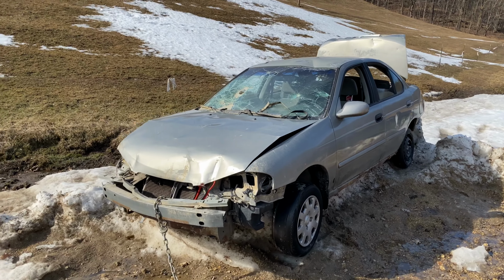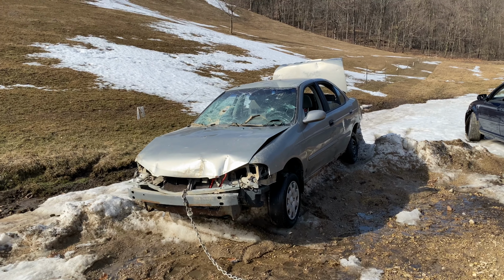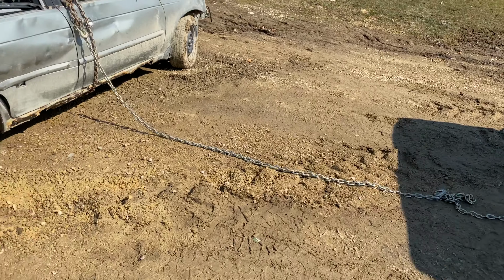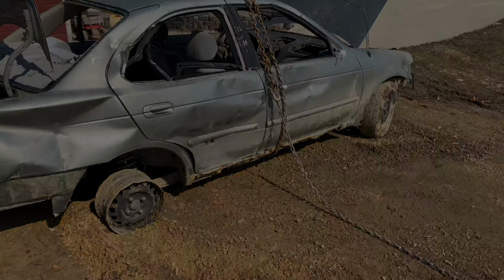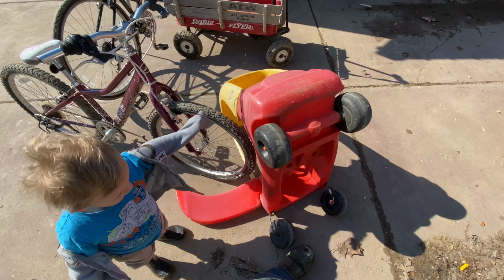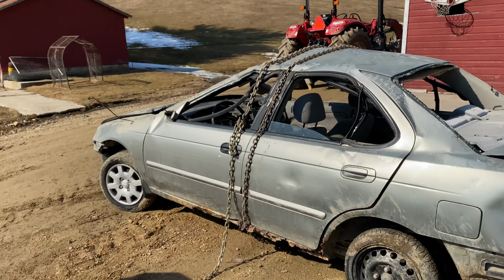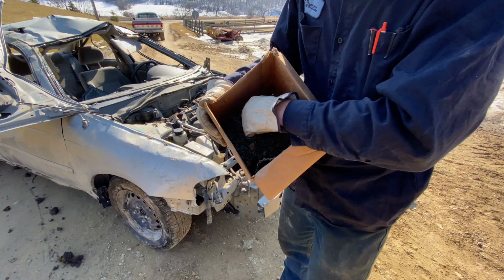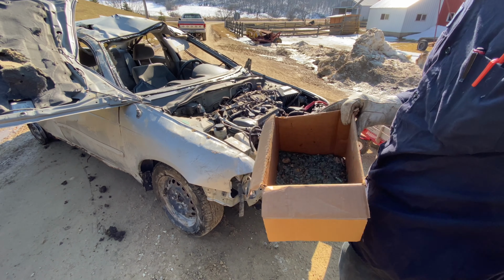BARREL ROLLING the Nissan Sentra! How much glass can the engine eat?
Alright guys, today we are going to barrel roll the Nissan Sentra and then see how much glass it can eat through the oil fill cap before it can’t take anymore and the engine dies.

I do have better intentions for this channel, but until I get 2000 SUBSCRIBERS I can’t put those plans into action. Link to channel below.